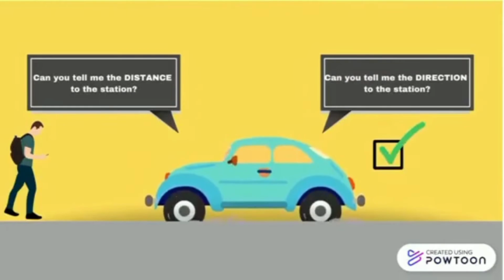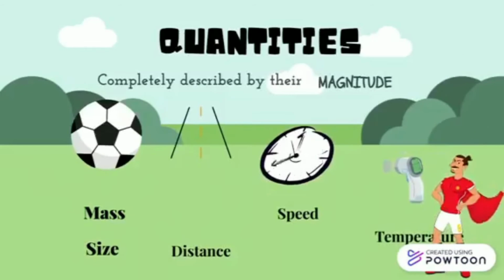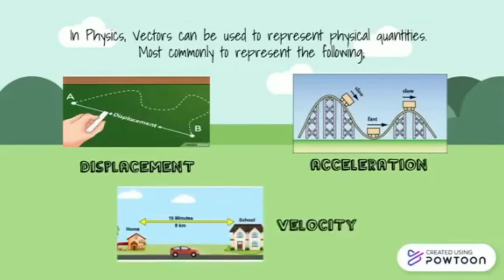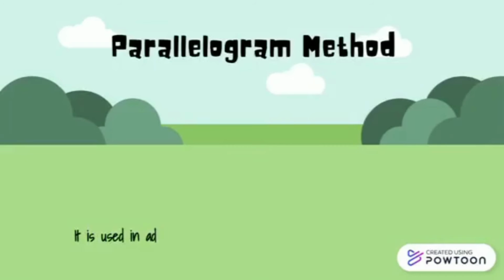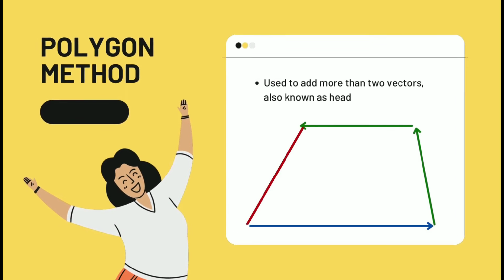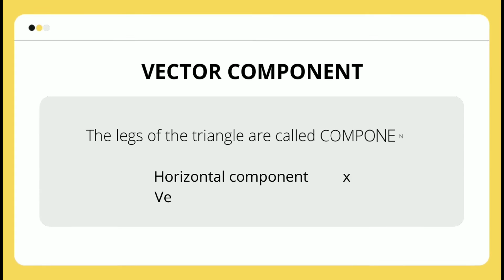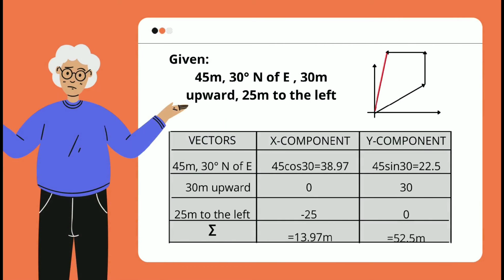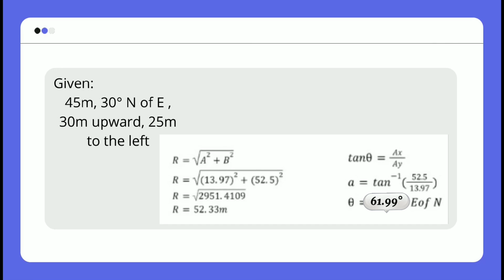Performance Task in General Physics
Group 6
12 STEM 5P - Zeal

Diamada, Zarabeth D.
Lagare, Clarisse Kyla
Ermetanio, Rhabie Mae T.
Undang, Samantha Mae
Lazaga, Prince
Laroa, Cherrylyn
Catubay, Pierce William